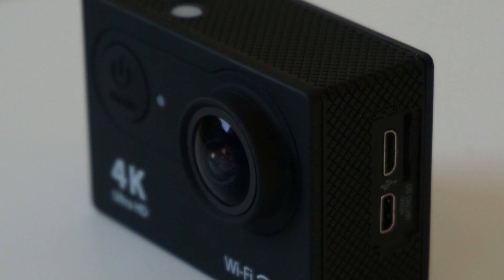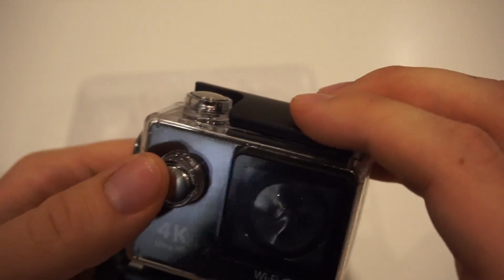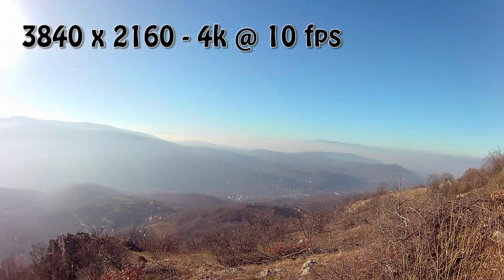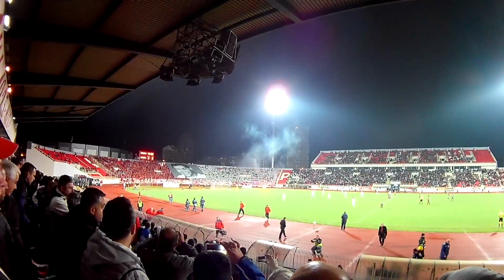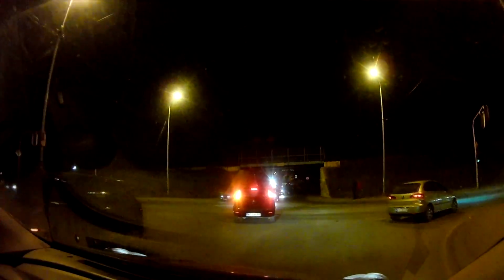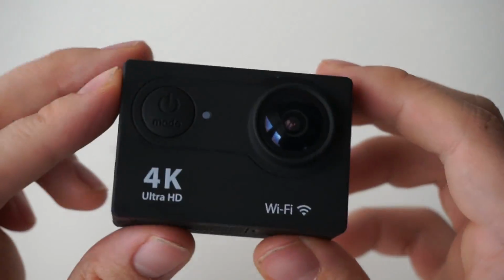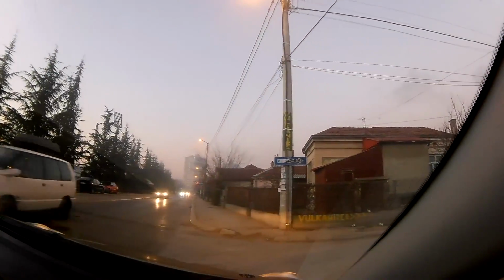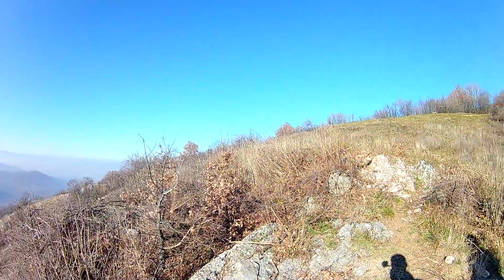Eken H9 review - Good Cheap action cam?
(Best Price)

In this video I will do a full review on Eken H9  action cam.

Eken H9 is on budget action camera and great overall value for the money. It is aimed at action cam begginers and people on extremely tight budget. Camera retails at 45-60$.
It records in 4k @10 fps, 2.7k @15 fps and most importantly in 1080p at 30 and 60 fps. Video quality is decent and I was quite surprised with audio and camera well adjusted focus.
In my opinion, if you are a newbie and want to test out waters or on a budget, this camera will certainly do the job.

For any questions, concerns or suggestions, feel free to drop a comment either in the video or on website. I will do my best to reply to each and everyone as soon as I possibly can.